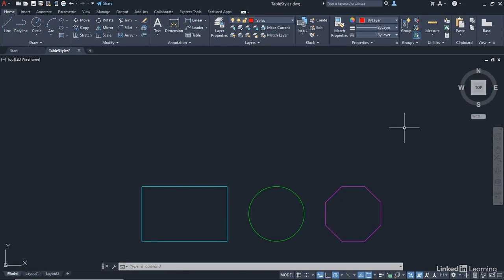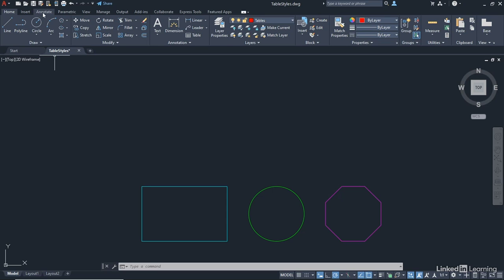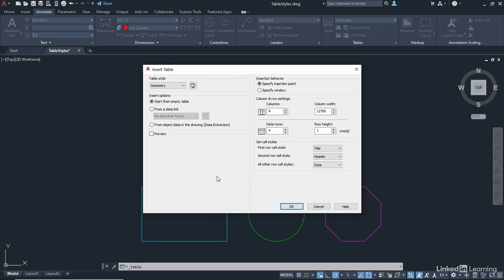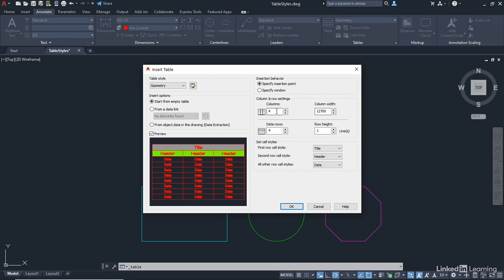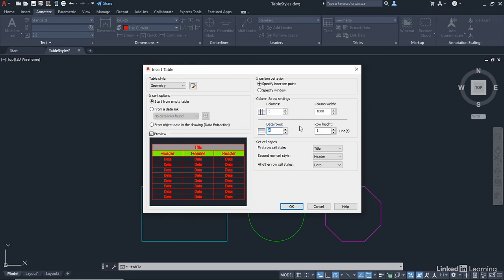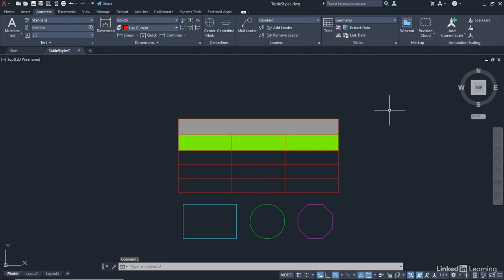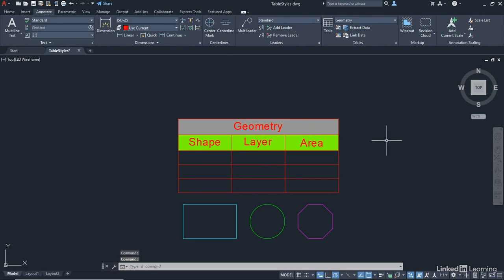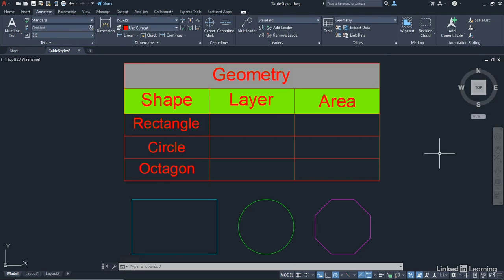47 AutoCAD Tables Made Easy: Design Your Geometry Table Step-by-Step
In this AutoCAD 2022 tutorial, learn how to design and create professional tables using the TABLE command and custom table styles. We continue working in the table styles.dwg file and build a geometry table that displays information about shapes like rectangles, circles, and octagons.

This lesson covers:
- Setting the correct drafting layer for tables
- Using the TABLE command in AutoCAD
- Creating an empty table object
- Applying a custom table style
- Configuring columns, rows, and row heights
- Adding titles, headers, and text data
- Designing a clean geometry table layout
- Preparing tables for field data extraction

You’ll also learn how AutoCAD tables can later be linked with real geometry data using the powerful FIELD command for automatic updates.
Perfect for AutoCAD beginners, drafters, architects, and engineers wanting to improve drawing organization and annotation workflows.

:)   Conclusion
Now you know how to create and design a fully customized table in AutoCAD using your own table styles. By organizing geometry information into tables, your drawings become cleaner, more professional, and easier to understand. In the next lesson, you'll learn how to use AutoCAD Fields to automatically pull accurate data directly from your drawing objects into the table.